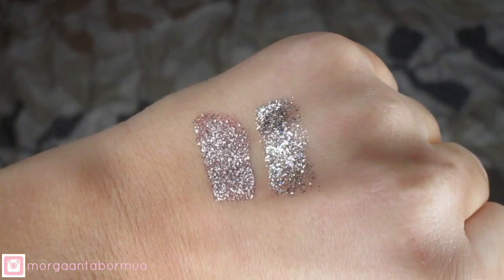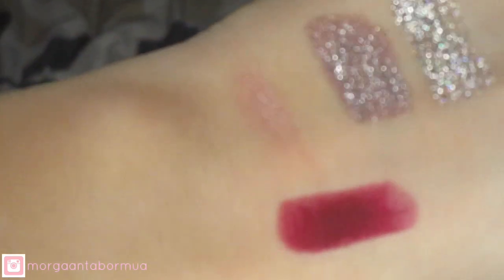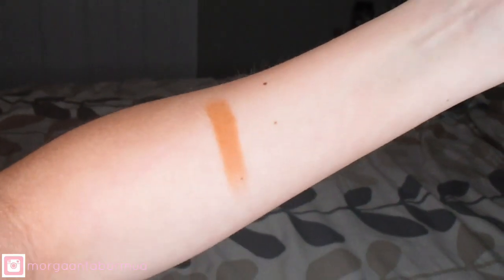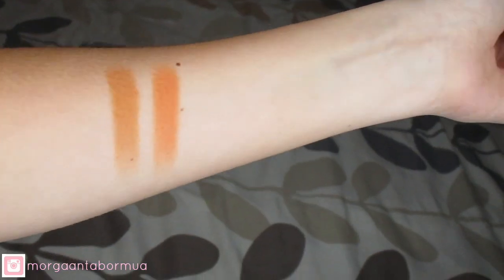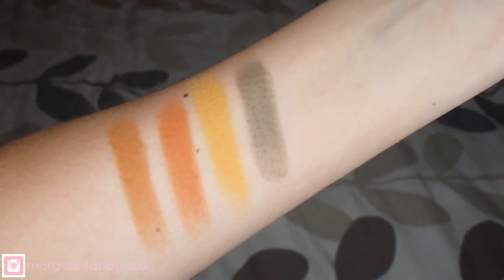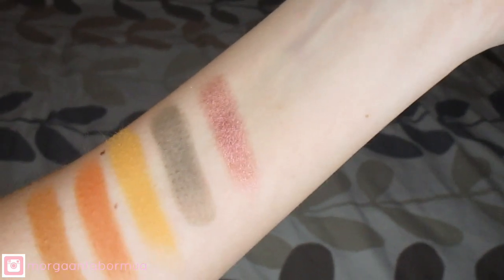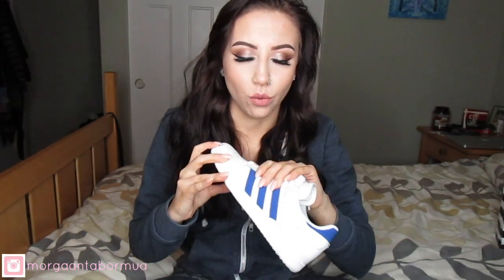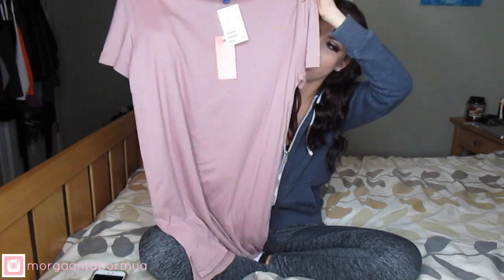November 2017 Collective Haul | Morgaantabor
Like this video if you enjoy hauls! Links and products purchased down below vvv

Stila Glitter & Glow Shadow in Diamond Dust
Stila Glitter & Glow Shadow in Smoldering Satin
Tarte Lash Applicator
Kat Von D Tattoo Liner in Trooper

Adidas Busenitz: These are no longer available ): Sorry guys!